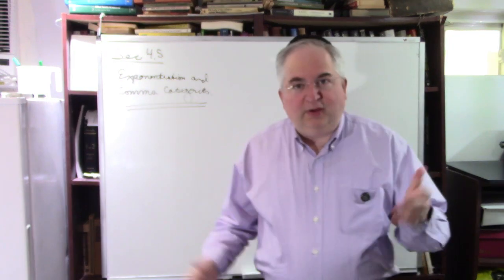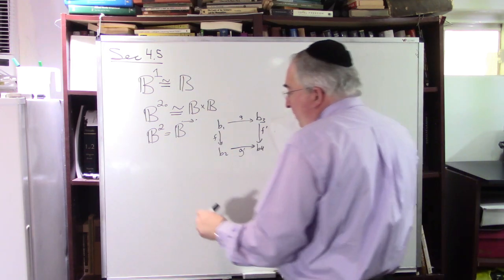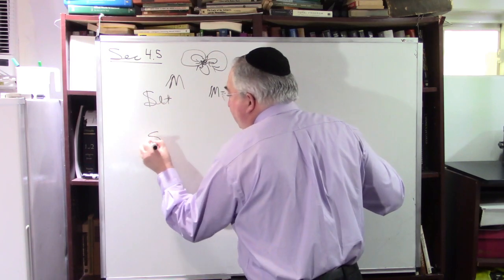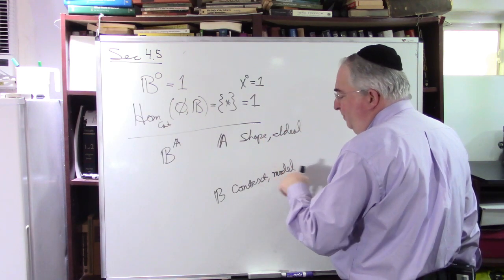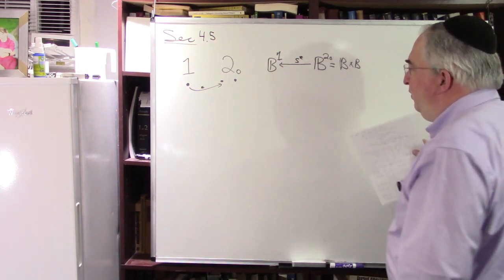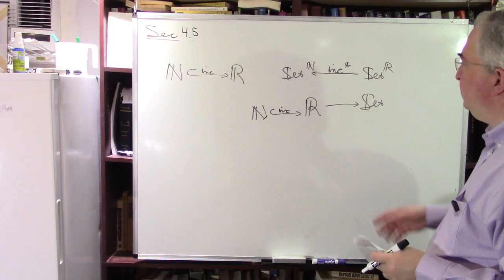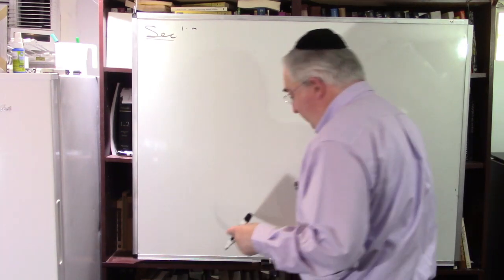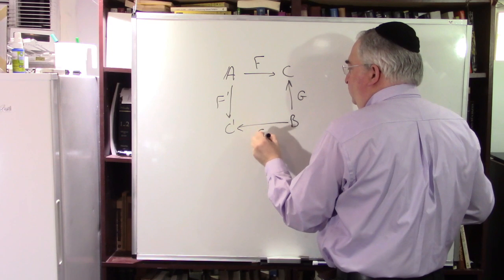Monoidal Category Theory Sec. 4.5. Exponentiation and Comma Categories.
We talk about functor categories and relationships between functor categories. We do lots o examples. We also look at comma categories, functors between comma categories, and adjunctions between comma categories.